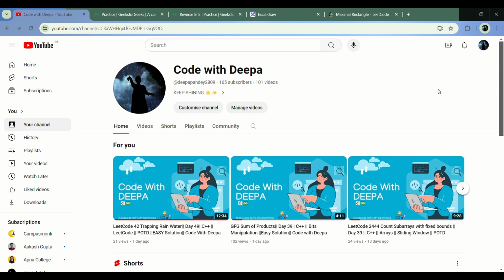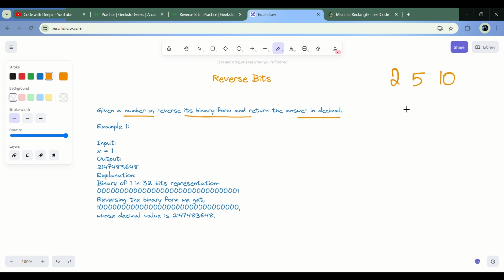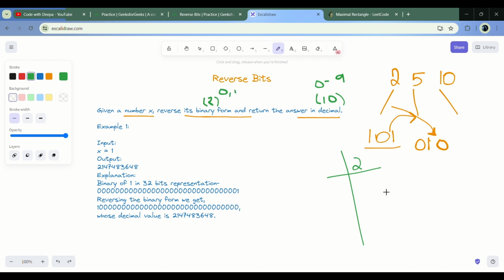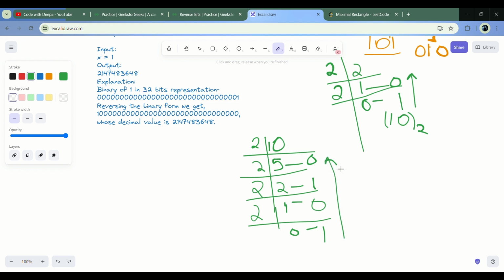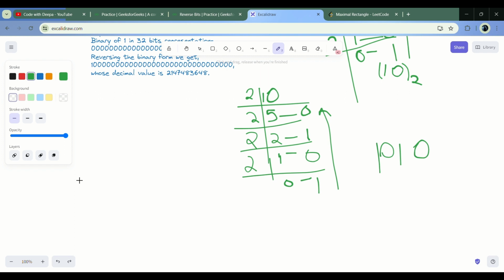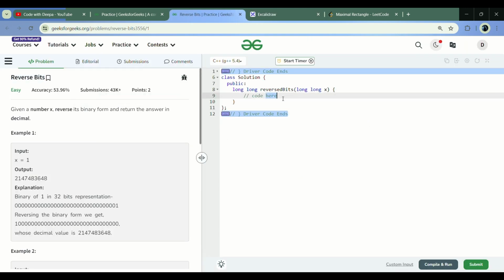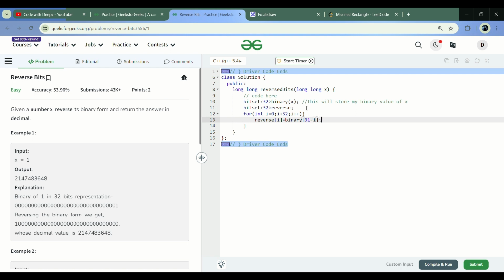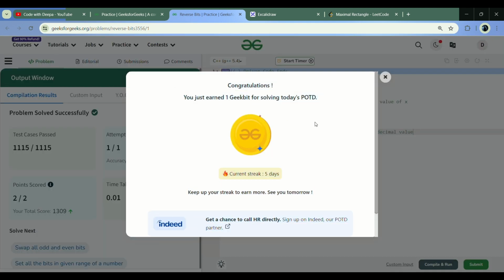GFG Reverse Bits ||Day 40||Easy Solution || C++ || GeeksForGeeks || Code with Deepa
Description:
Given a number x, you're tasked with reversing its binary form and returning the result in decimal. For instance, if x = 1, the binary representation in a 32-bit system would be 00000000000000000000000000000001. Reversing this binary form would yield 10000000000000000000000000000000, which is 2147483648 in decimal. 🔄

Steps to Solve:

Convert to Binary: Convert the input number x to its binary representation. 📊
Reverse the Binary: Reverse the binary form. ♻️
Convert to Decimal: Convert the reversed binary form to decimal and return the result. 🔢
Example:

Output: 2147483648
Explanation:

The input number 1 in binary is 1.
Reversing this binary form results in 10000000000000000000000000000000.
Converting this reversed binary form to decimal yields 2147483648.